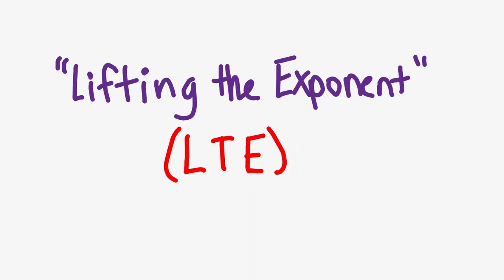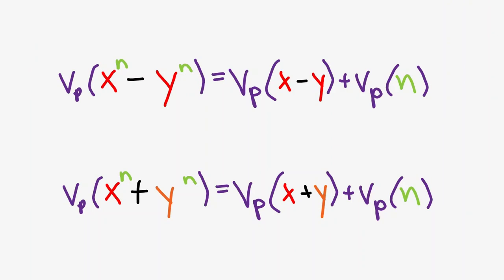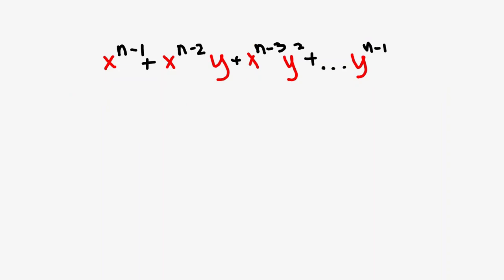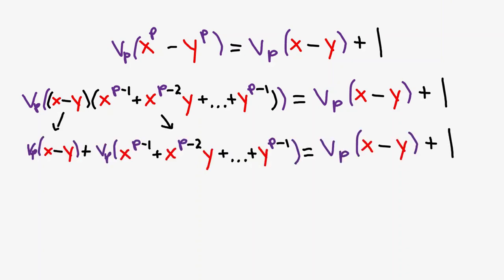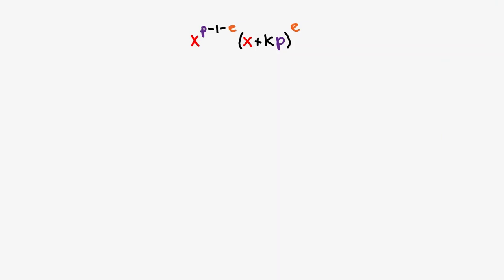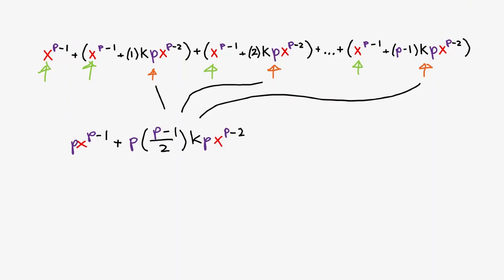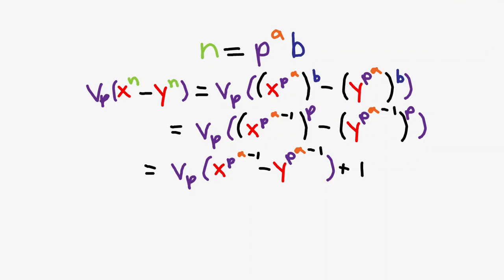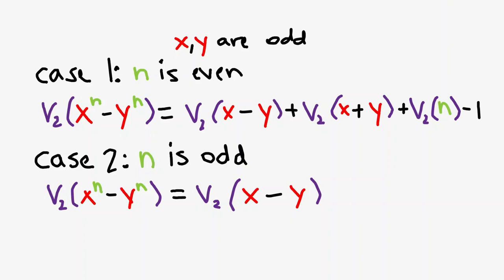Lifting the Exponent (LTE) - How You Can (Kind of) Remove Exponents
In number theory, there are often problems that require some sort of simplification involving the sum of two variables to some power. Such a simplification can be achieved in part via the LTE lemma, which provides a pathway of analysis for the otherwise hard to understand sum of powers. Enjoy!